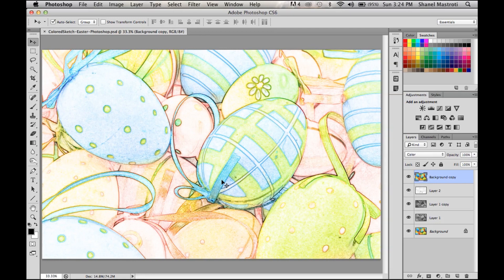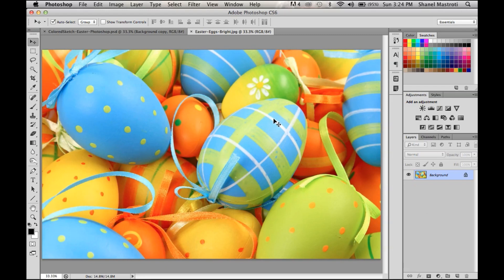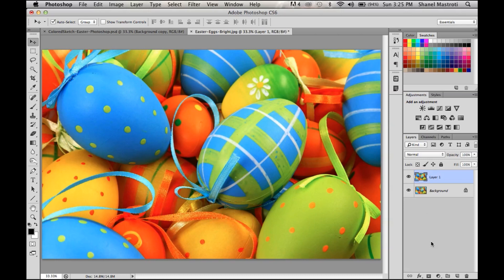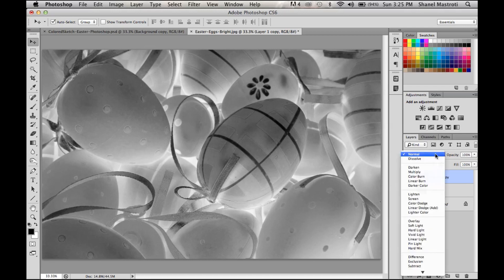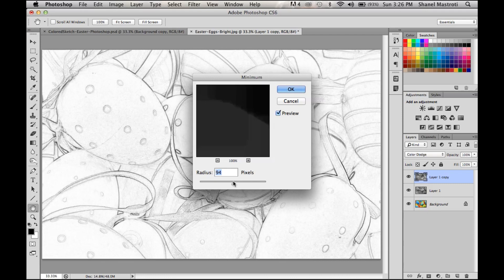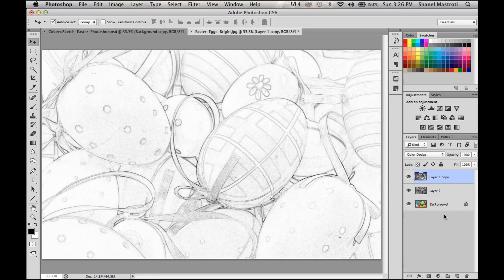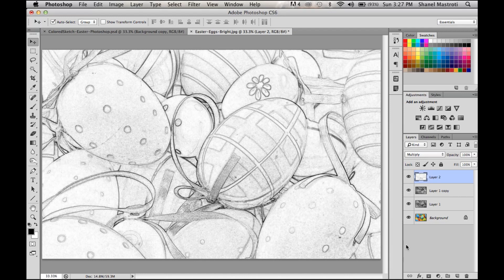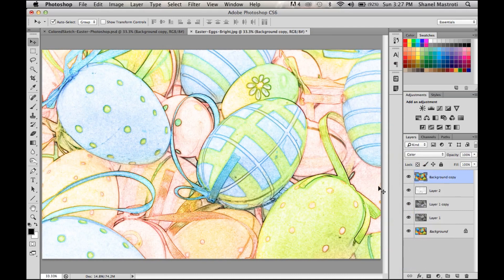How To Convert A Colored Image Into A Colored Sketch Effect In Photoshop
In this tutorial I'll be showing you guys how to convert a colored image into a colorful sketch effect here in Photoshop. This tutorial is fairly similar to the Black & White Sketch effect technique. There are just a few extra steps we must take in order to get this working.